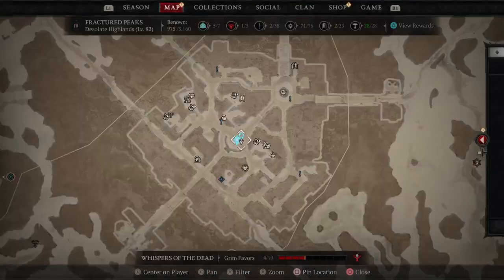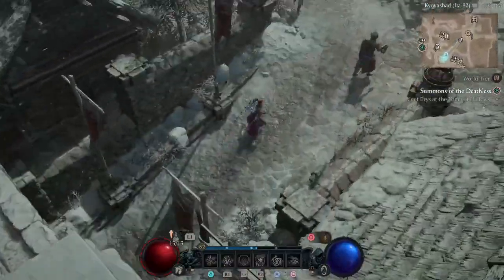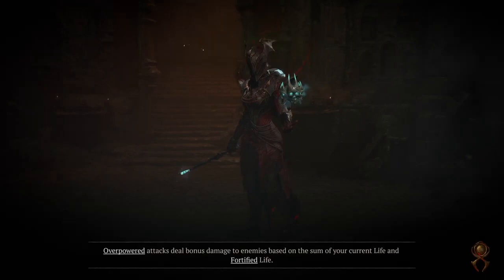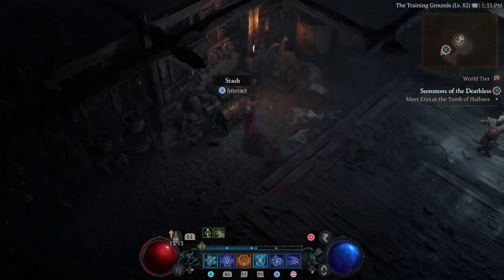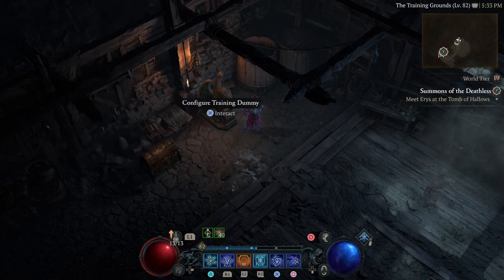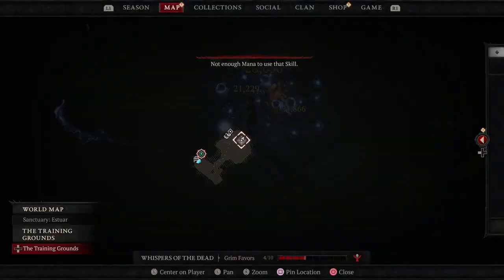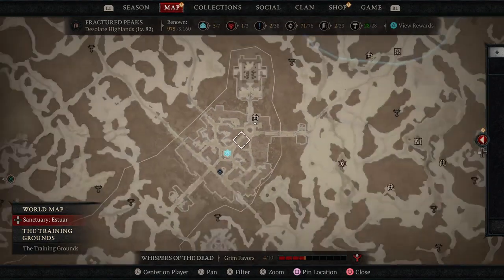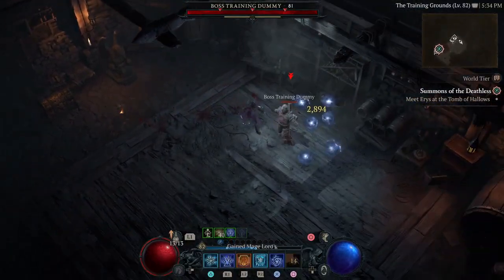Diablo 4 - Training Dummy Location (Patch 1.2.1)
Hey what's up! My name is Brennan or BPUG and I am a variety gaming content creator, I also like to do guides to help players out and push to be different. If you want to stay up to date with my content don't forget to click "SUBSCRIBE" and you'll be notified everytime I upload a video, Thank you and I hope you enjoy!

- BPUGINATOR

MUSIC?

You can check out the artist above!